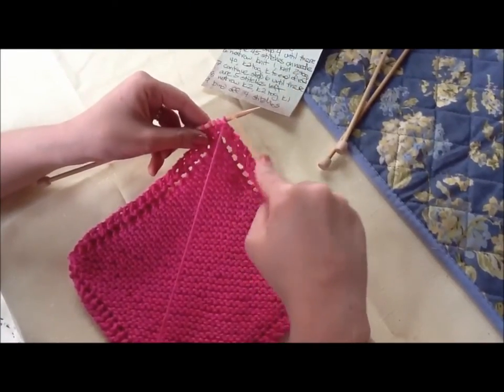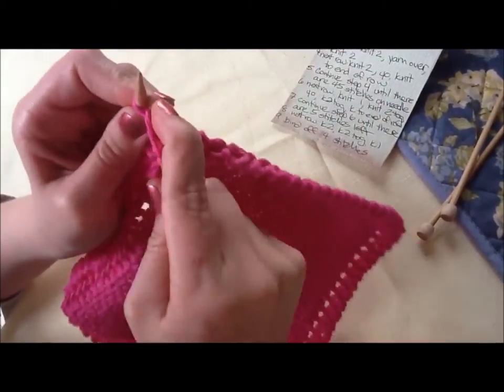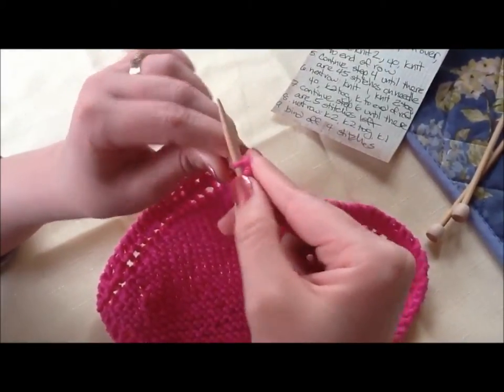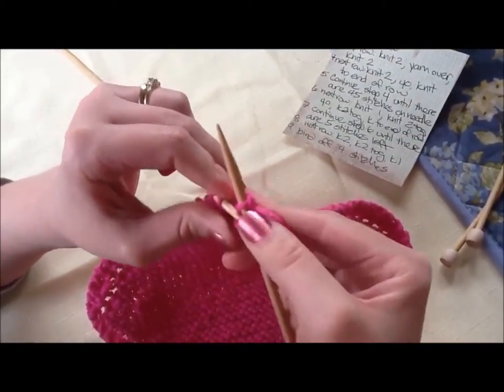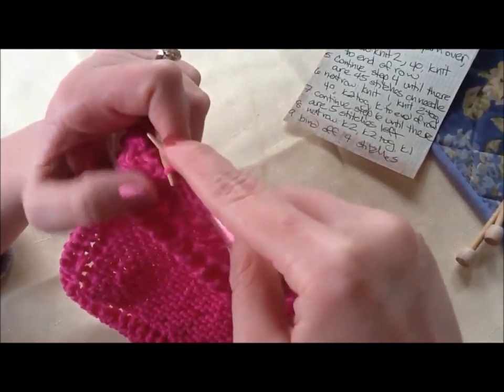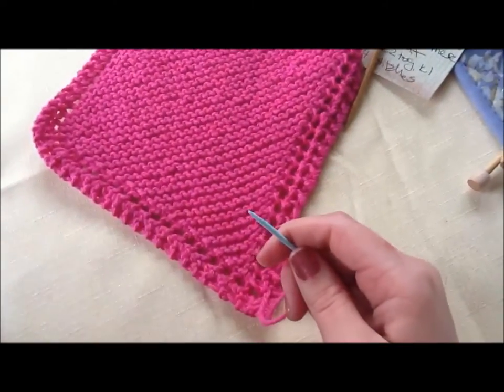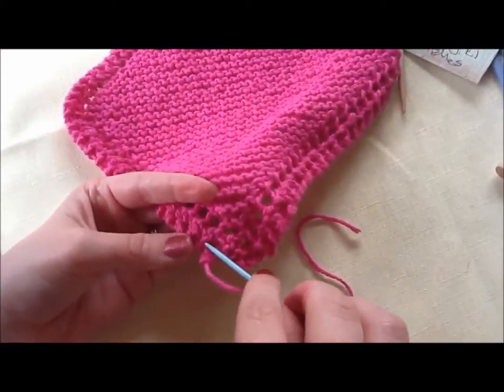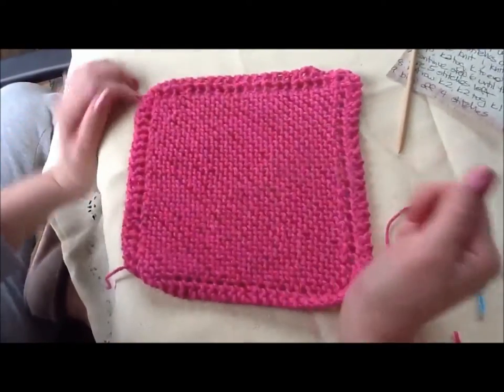Prettier Knitted Dishcloth Tutorial: Finishing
Part of a tutorial on knitting a prettier beginner's dishcloth.